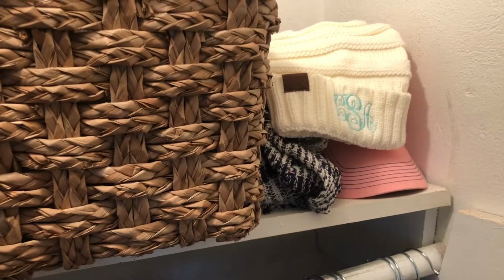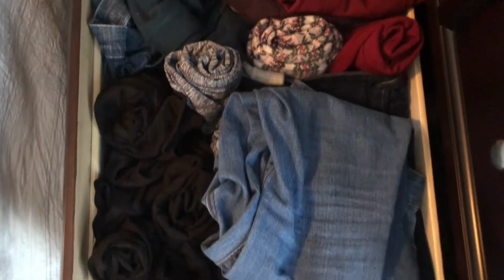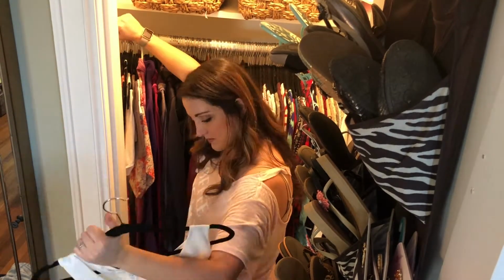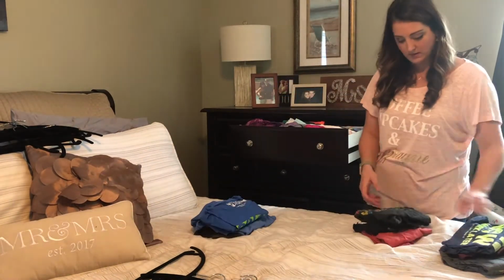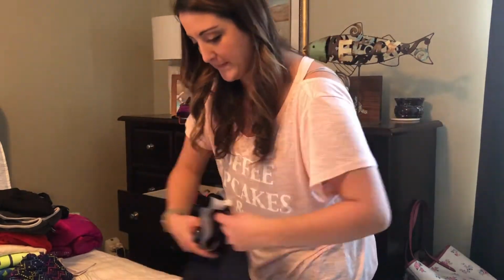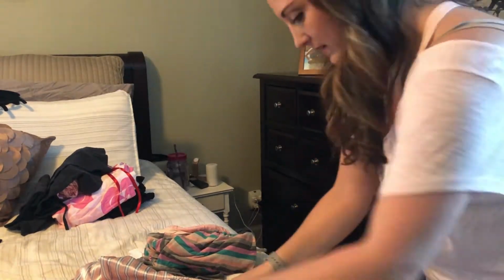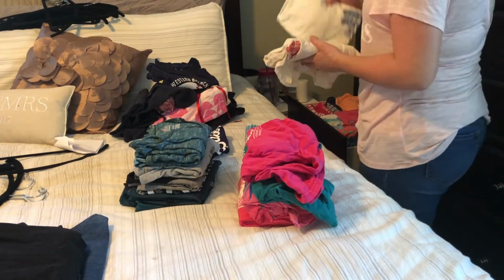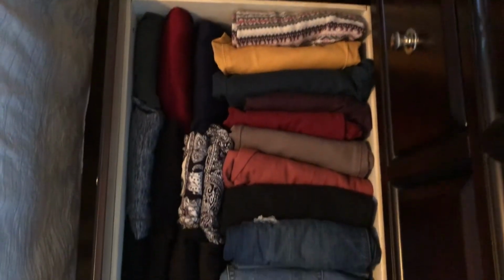Declutter and Organization Series | Closet and Drawer Clothing Purge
Join us for another video in our Declutter and Organization Series!

I am so glad mom participated in Jessica and Heidi's Clean Closet Challenge (all linked below) because it was just the motivation I needed to purge my closet (and drawers)! Even though my closet is way smaller than moms, I sure can pack some junk in there!

xoxo